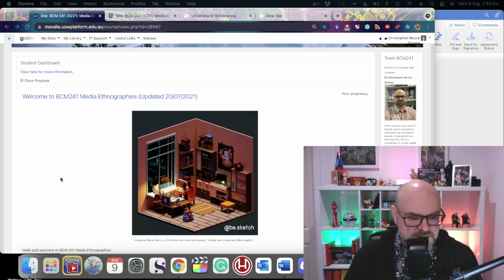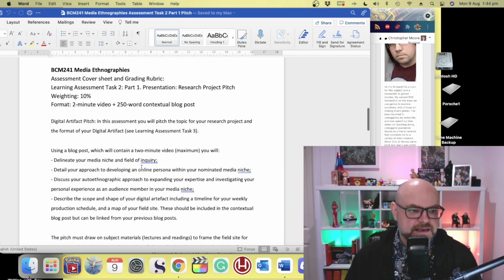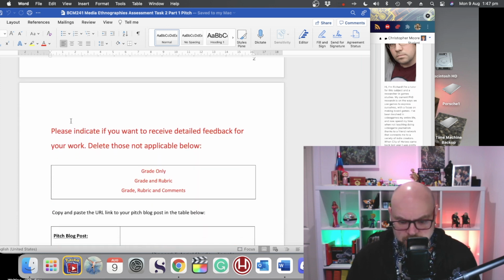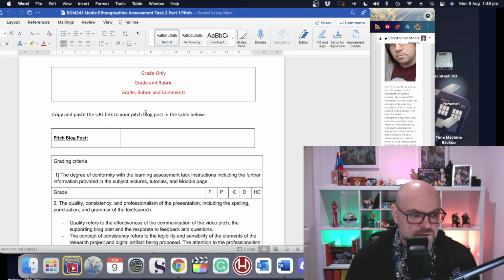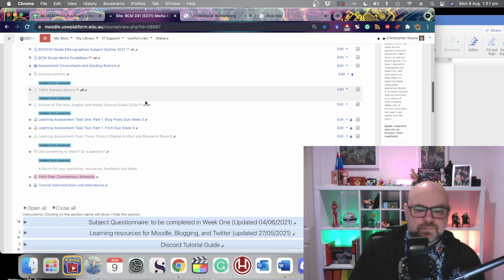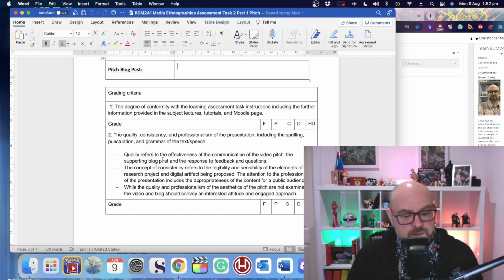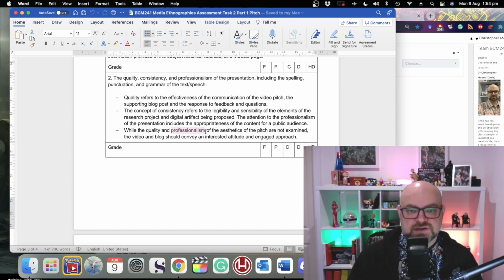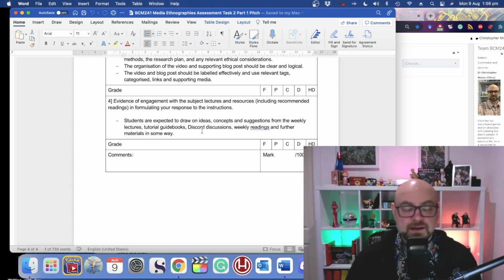BCM241 Pitch and Peer Commentary (Blog Post 3)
This video is for students studying Communication and Media at the University of Wollongong.